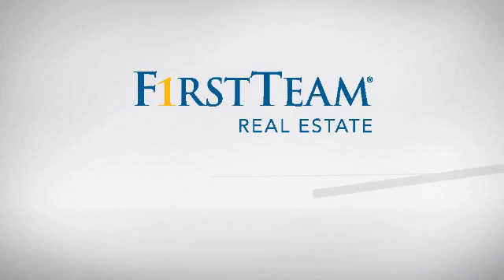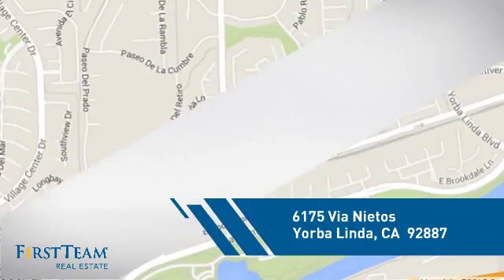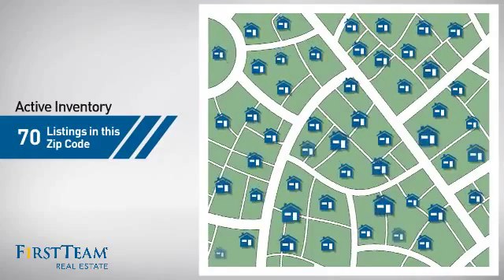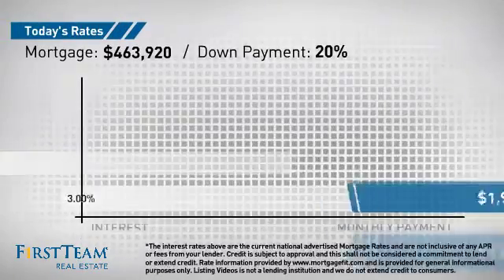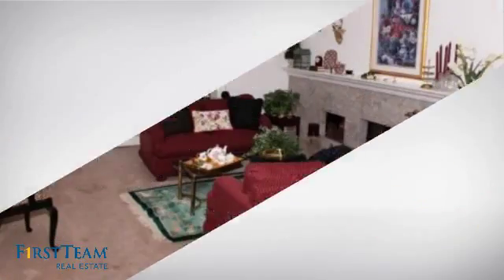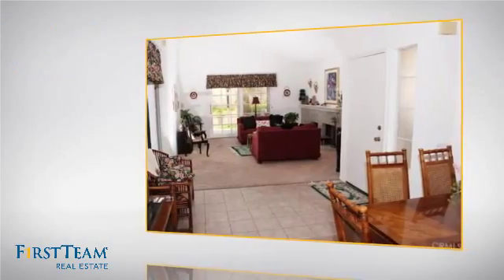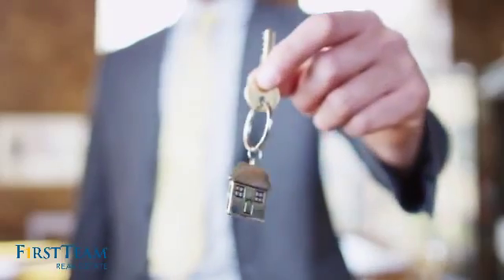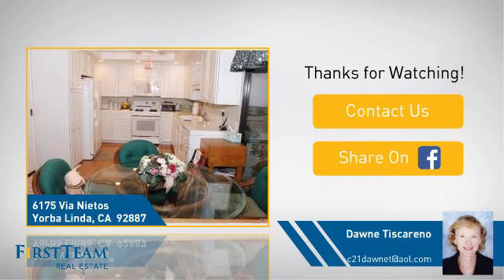6175 Via Nietos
Lovely one level home in very desirable Shady Hollow development. This home shows true pride of ownership, and is on a nice cul-de-sac location. Remodeled kitchen with quality cabinets,including a handy lazy Susan. Huge kitchen with nice nook, and separate formal dining room for those wonderful Holiday traditions. Very spacious living room with cozy wood fireplace, plus patio doors leading to wonderful very private rear yard. King size master with huge tub,and good size separate shower, Plus dream size walk-in closet. Home also has a VERY large second bedroom. Owner has installed top of the line LENOX heating and air condition units. Please view this WONDERFUL home you will not be disappointed.